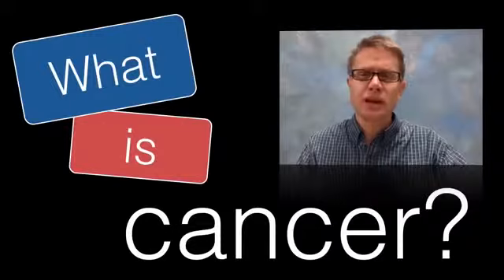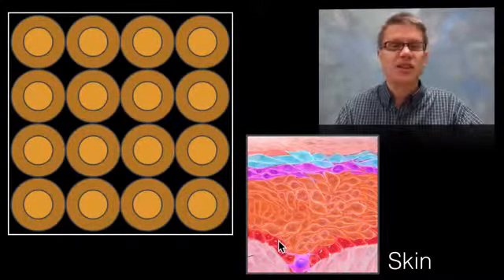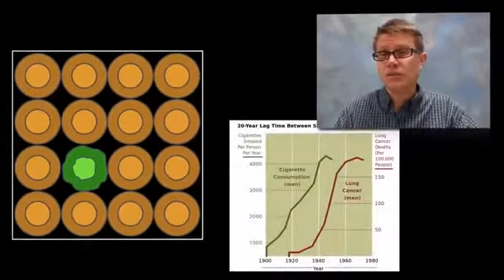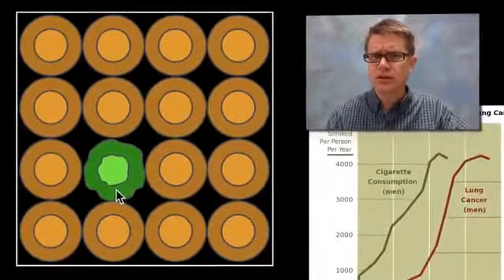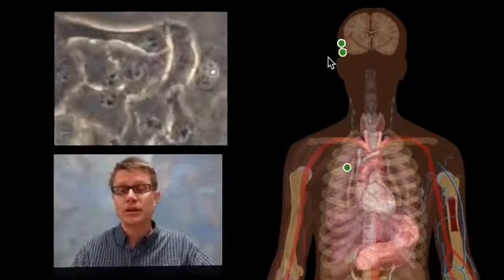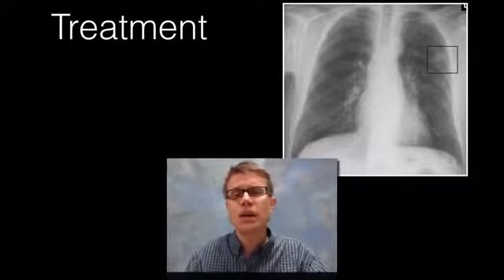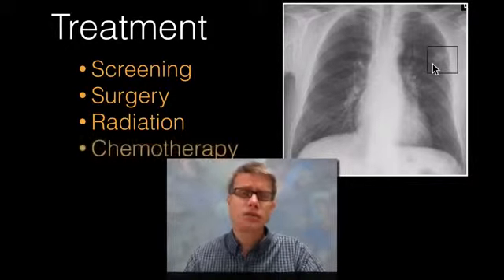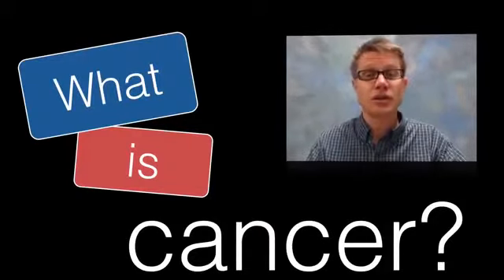CANCER NOT END OF YOUR LIVE !!!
medical cancer Cancer (Disease Or Medical Condition),Really,Medicine (Field Of Study),medicine,medical,healt,body